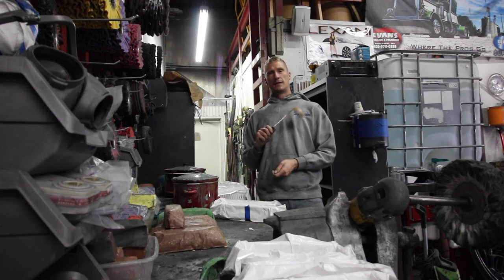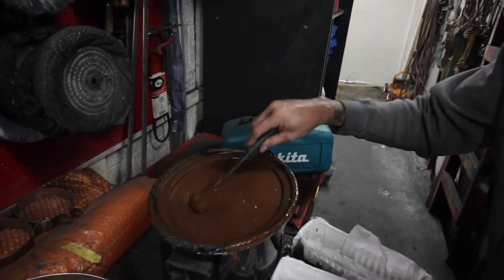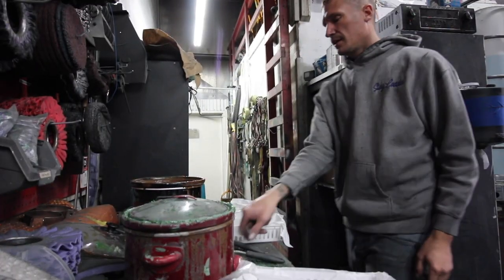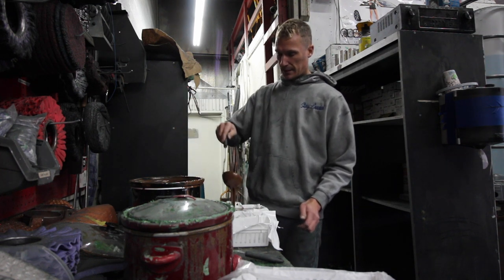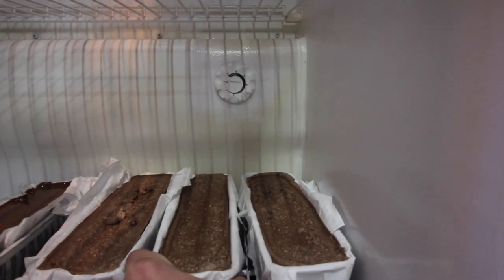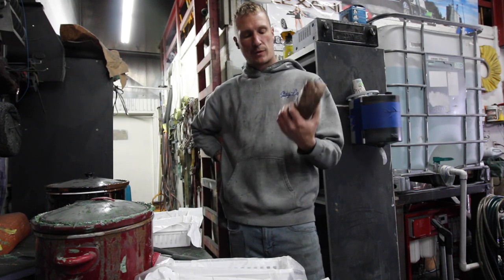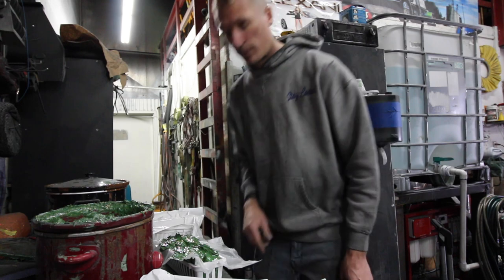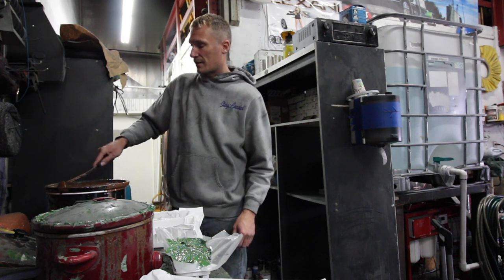What do I do with my broken or leftover rouge/compound? - Evan's Detailing and Polishing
Much respect to Julia Childs cooking show. LOL I hope everyone got a laugh out of my introduction. Live, Laugh, and Love. Silly saying but life is short. Try to enjoy it.

In this video I show what we do with all of our leftover compound chunks or nuggets. I know many polishers that just throw them away or throw them at each other. For me as a business owner wasted product is wasted money. Every bit of money I can save goes directly into my bottom line. And when my bottom line looks good my employees do well. So we save everything. On average my shop saves around 600 lbs of brown compound and around 300 lbs of green each year. The sum total of this saves me thousands of dollars a year. Not bad for a day or two's worth of work.

Remember not to over heat your rouge/compound. Over cooking it can cause it to not work as well. You need the greases and oils that are in the bars to maintain so that they don't get ruined.

I hope you find this video helpful. If you are looking to buy the same products we use then head on over We stock all the items we use in our shop.